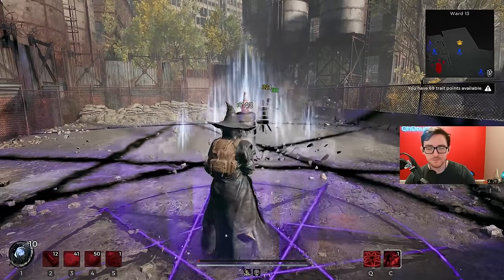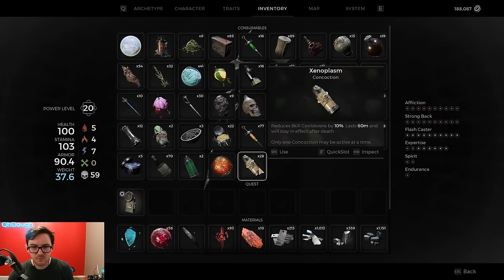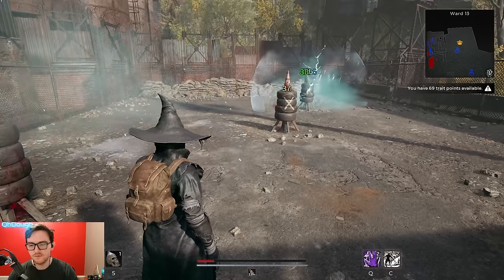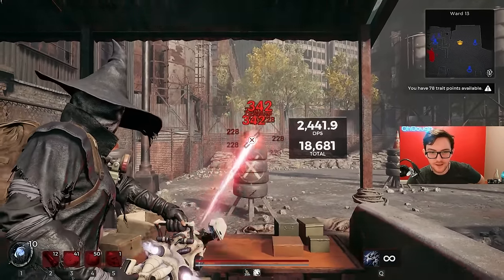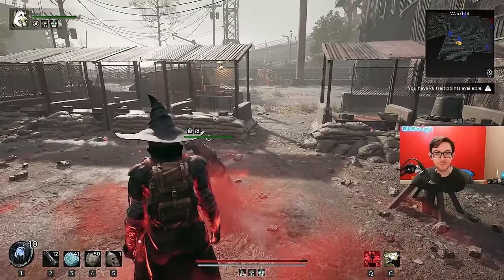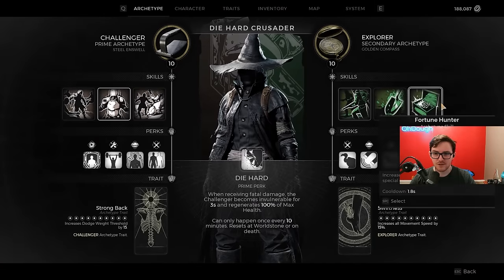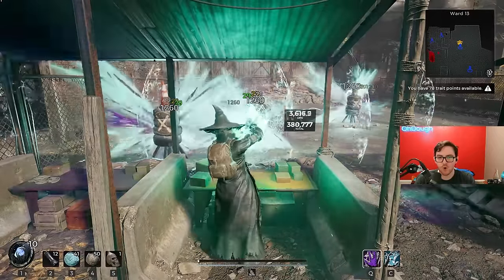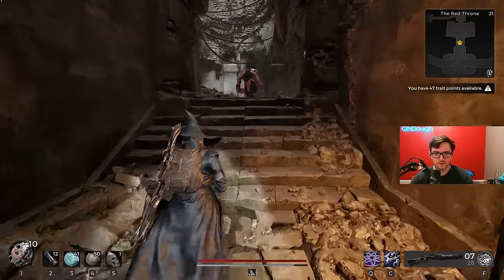Infinit Cooldowns in Remnant 2 - Awakened King DLC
It was possible to have 100% cooldown reduction in remnant 2 for a very short time. Truth be told 96-98% cooldown reduction was the play and there was only 1 use case for strong damage output. That being 1 use of miasma and then spamming eruption from ritualist. Outside of this CD reduction was relegated to utility in the form of party buffs and more practically using explorer's speed buff and swapping to treasure hunter to quickly find items you're missing or the newley added items from the DLC.

0:00 98% Cooldown Reduction
5:55 Break news, remnant 2 funned down cooldown reduction